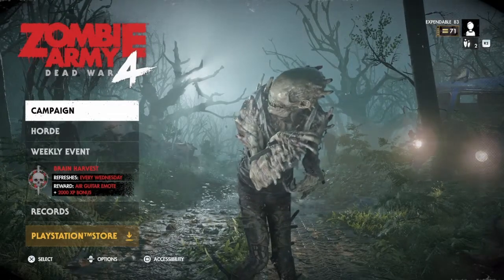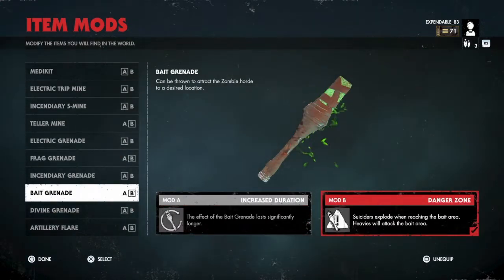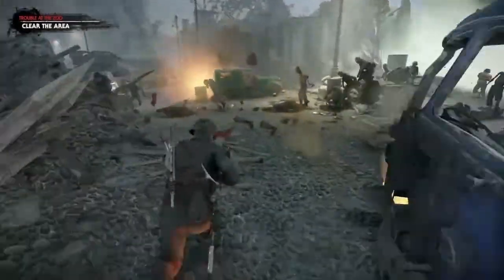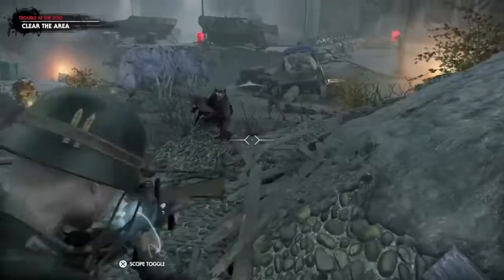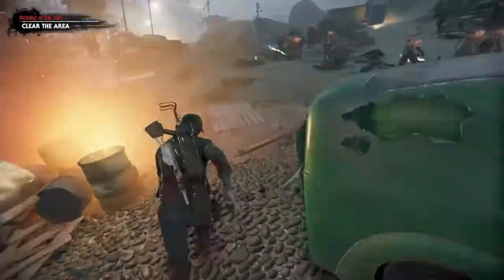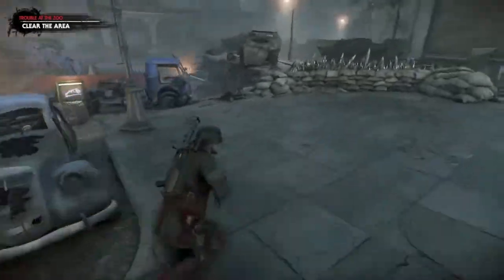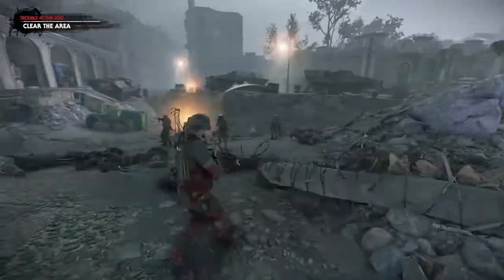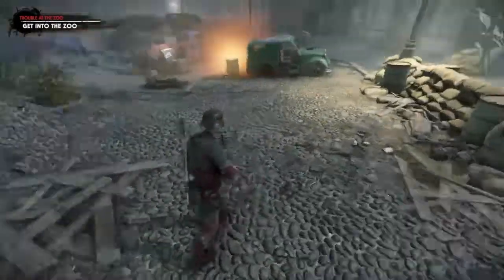Zombie Army 4 Zombie Zoo Chapter 1 Part 1 Brutal Nightmare